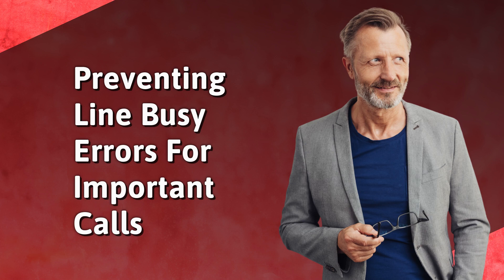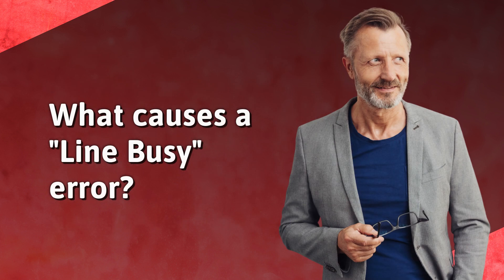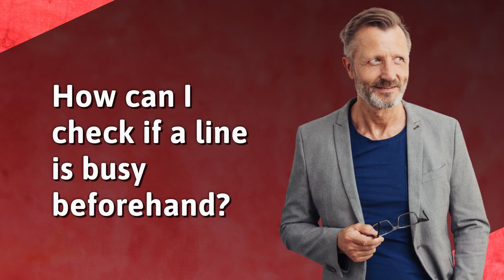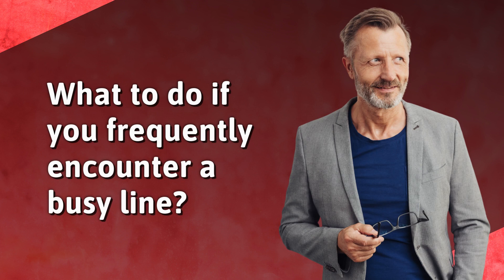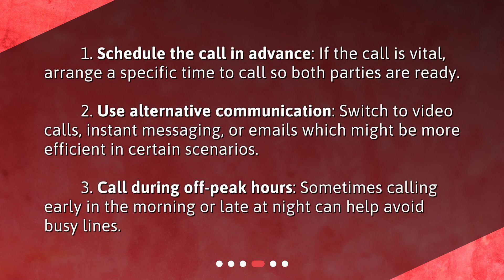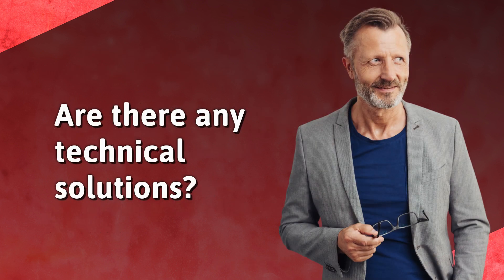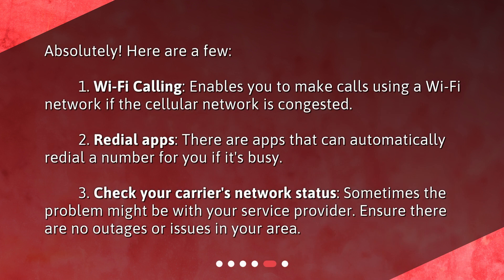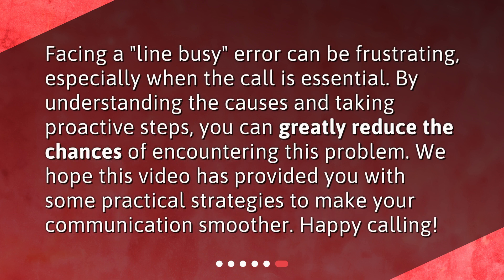Preventing Line Busy Errors For Important Calls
How can I prevent line busy errors when making important calls? • Tired of getting 'line busy' errors when making important calls? In this video, we'll show you how to prevent those annoying interruptions and ensure you never miss a crucial moment. Discover the causes of 'line busy' errors, learn how to check if a line is busy beforehand, find out what to do if you frequently encounter busy lines, and explore some technical solutions to overcome this issue.

00:00 • Preventing Line Busy Errors For Important Calls
00:22 • What causes a "Line Busy" error?
00:38 • How can I check if a line is busy beforehand?
00:58 • What to do if you frequently encounter a busy line?
01:29 • Are there any technical solutions?